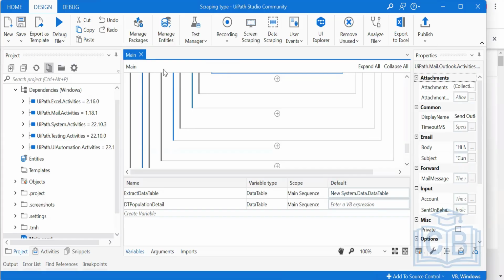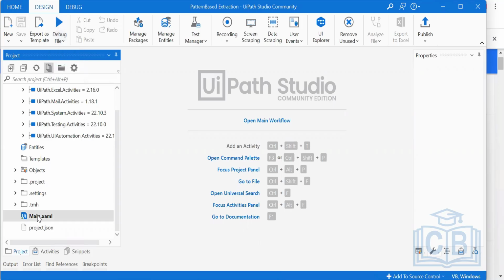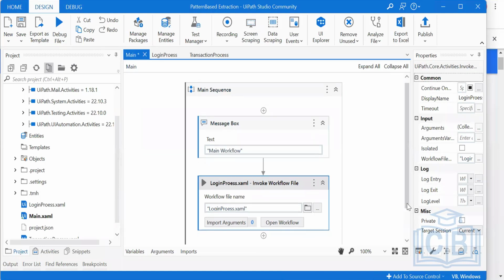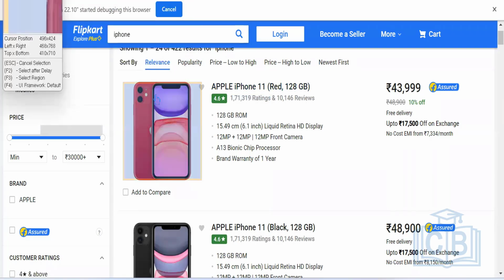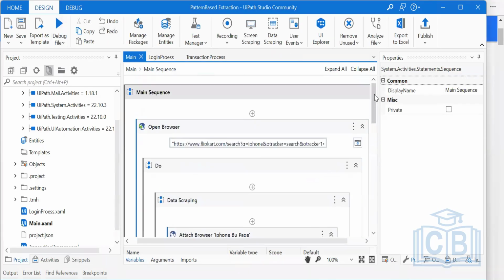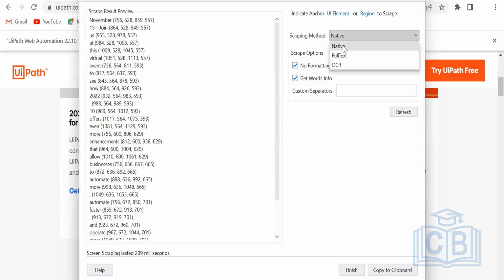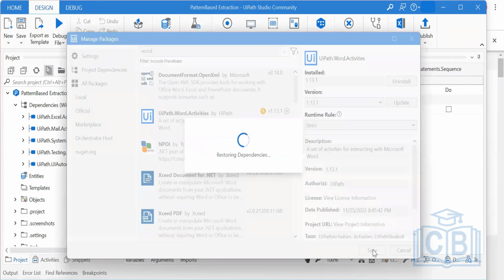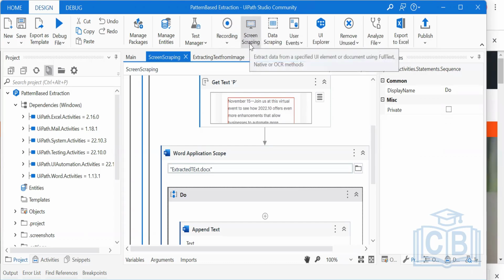UiPath Tutorial | RPA UiPath Certification | UiPath Online Training | CyberBrainer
This CyberBrainer UIpath tutorial video will assist you in comprehending and mastering UIpath.
This UIpath course is appropriate for both newbies and experts seeking to their UIpath abilities.

These UIpath tutorial videos are beneficial for both novice and seasoned developers, administrators, and analysts.

Topics addressed include: Screen scraping and Data Scraping